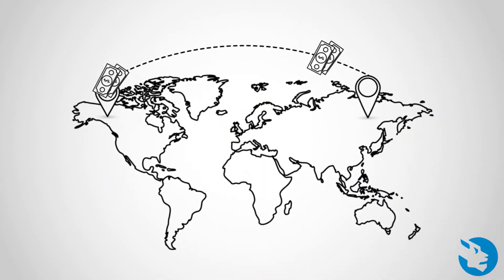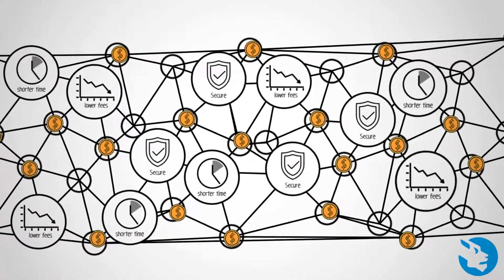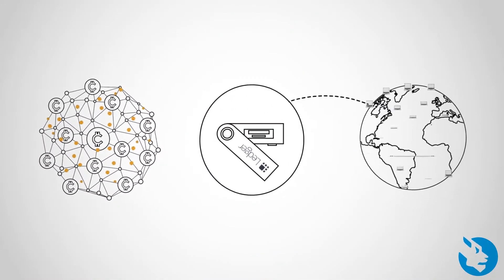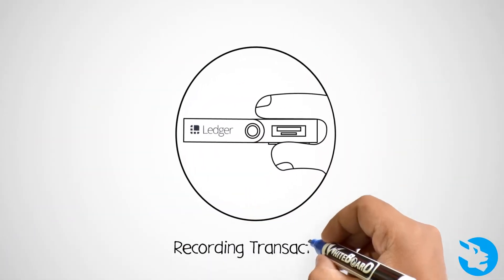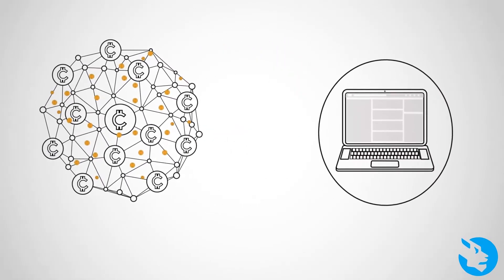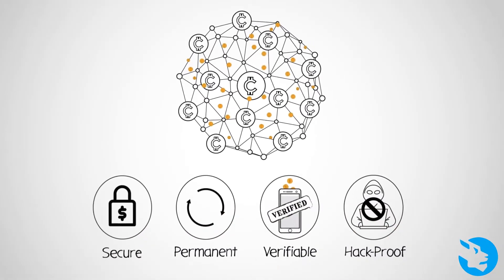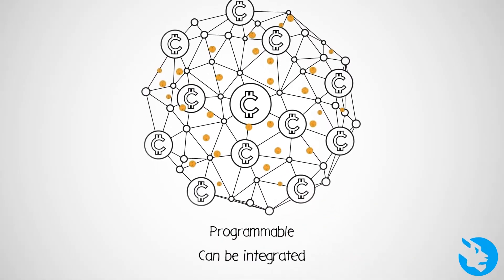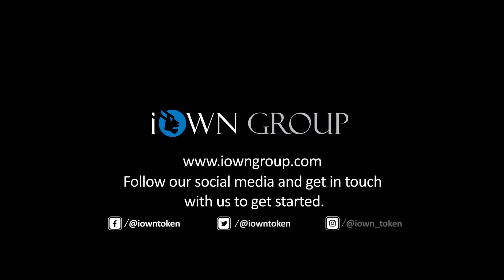Financial Transactions In Blockchain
In traditional money transfer transactions for example when a person wants to transfer money to another person, he has to execute that through a middle body such as banks or any other kind of financial institution. The financial institution act as a guaranteed factor to safeguard the transfer and guarantee the delivery of the money to the recipient against nominated fees agreed upon by both parties.
Blockchain technology can perform the same functions without a medium and can take place between the sender and receiver without the intervention of another body with fewer fees and time and more secure procedures.

This video is created by iOWN Group, the investment platform of the Future.